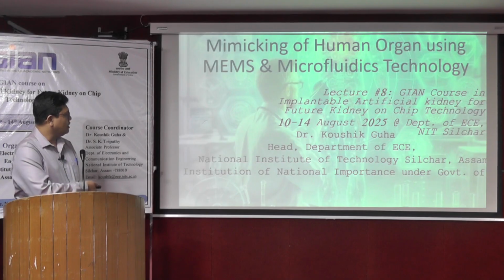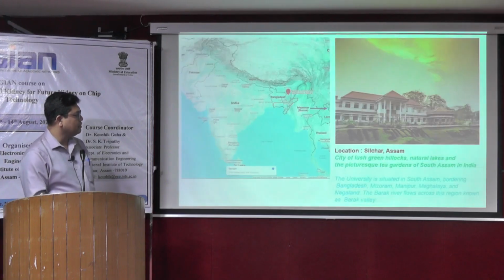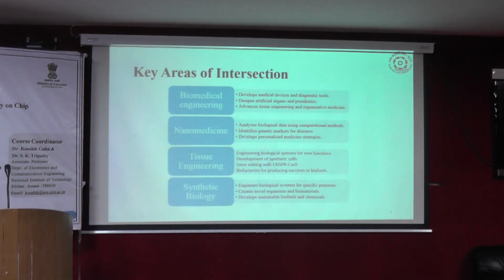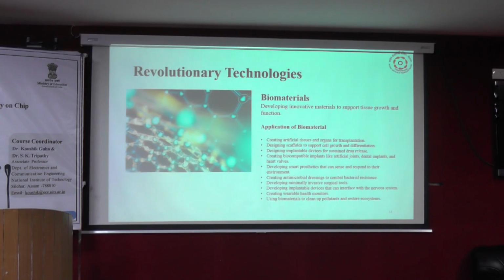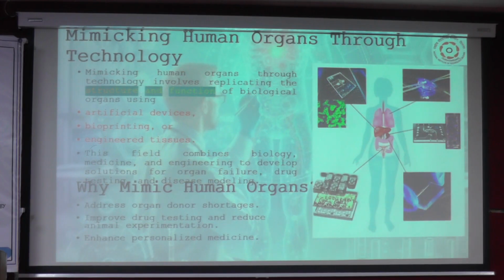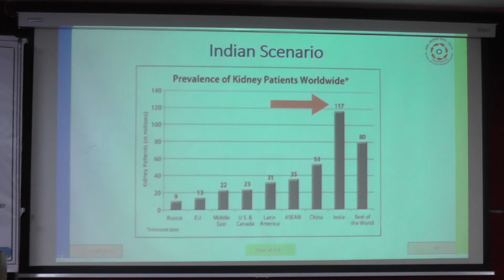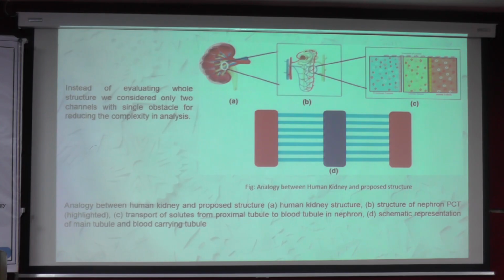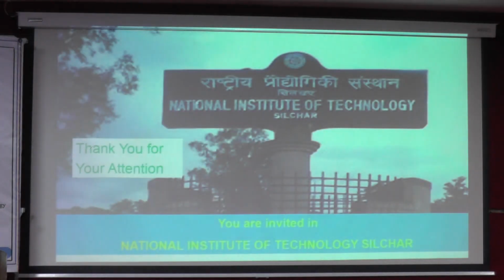L08 Mimicking of Human Organs using MEMS and Microfluidic Technique